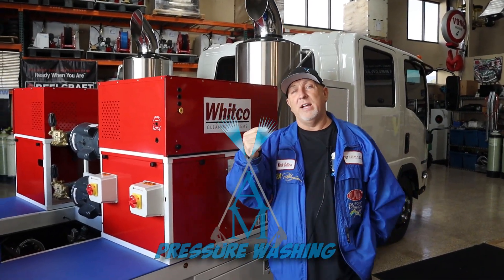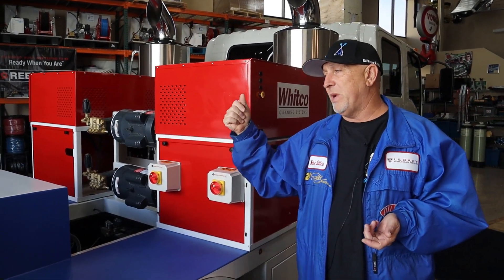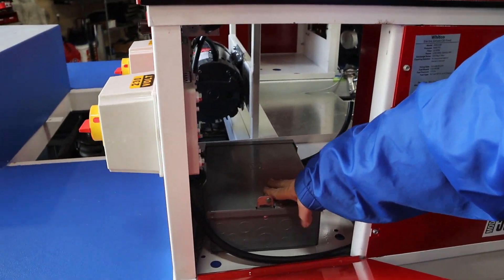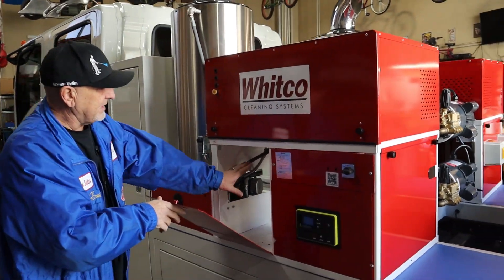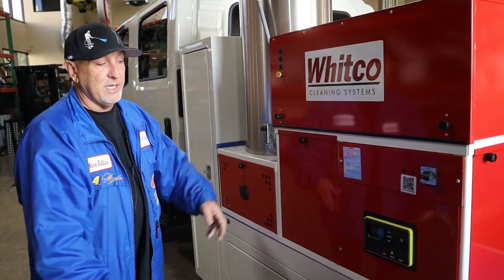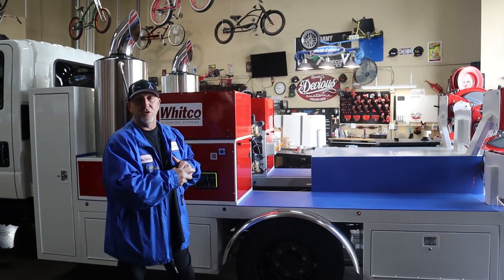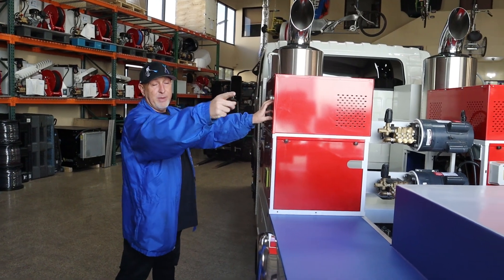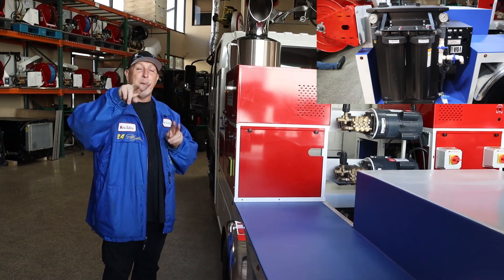Isuzu All Equipment Electrical Truck - AM Pressure Washing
Want to introduce our latest and greatest upcoming project for the Isuzu Truck we have been working on!! Finishing touches then we will be ready to show our Isuzu in use! Just finished phases of the build. Closing all electrical configurations and plumbing.